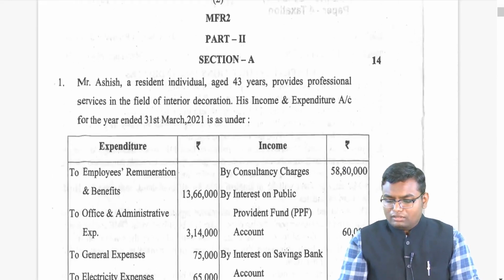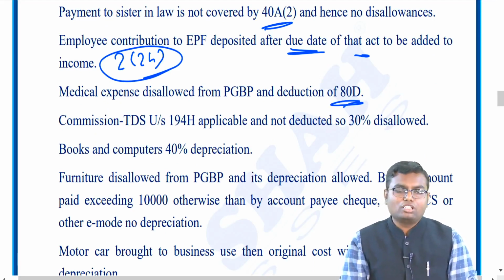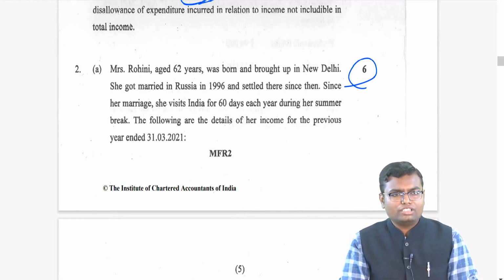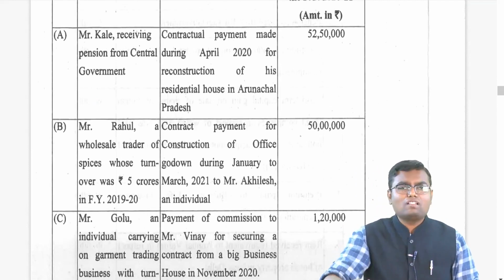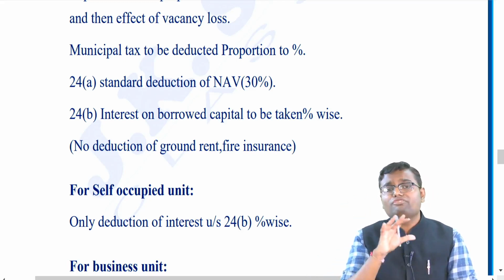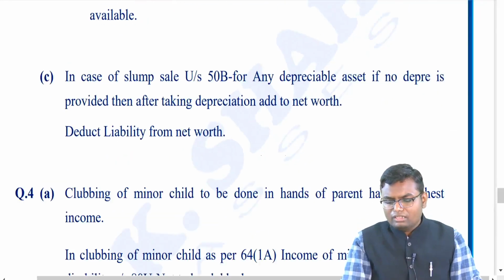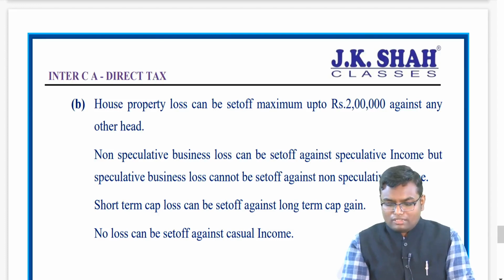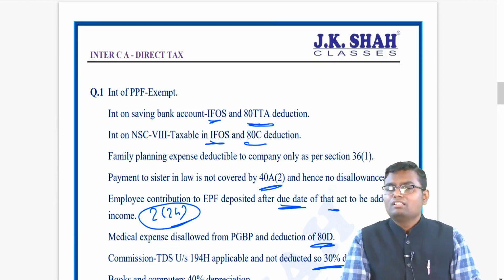CA Inter July '21 Paper Analysis : Direct Tax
J. K. Shah Classes, the Leader in CA Coaching, brings to you Paper Analysis for July 2021 CA Inter Exams!